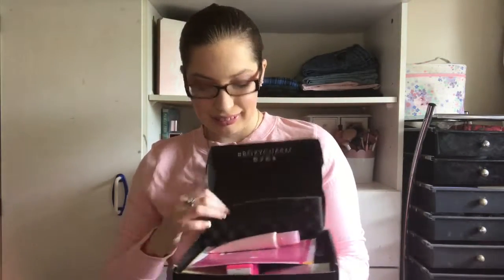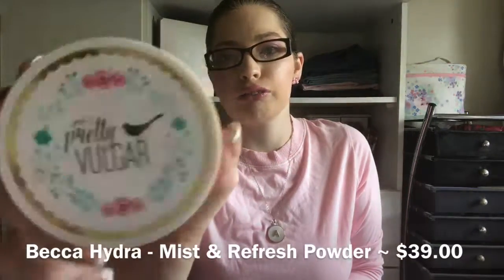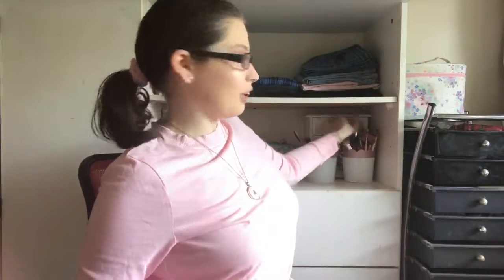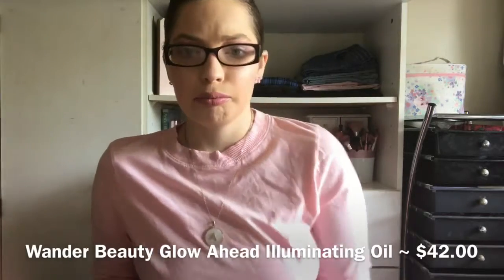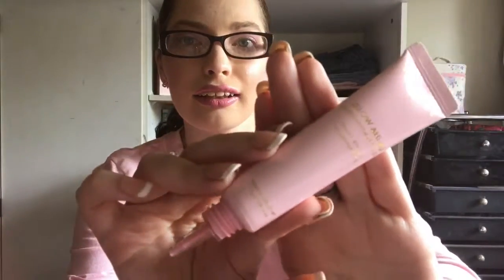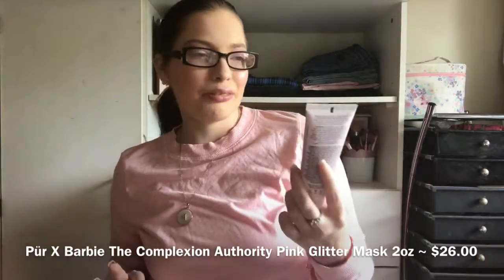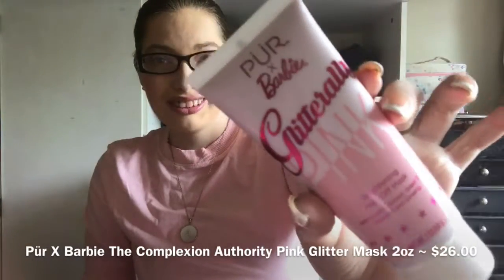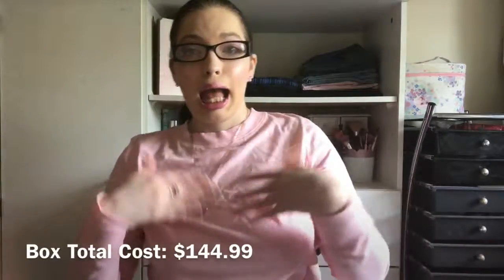BOXYCHARM Unboxing 🖤August 2019🖤 AlyssaMarieDeMeoTV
Hey my Beautifuls! Today I'm sharing with you all BOXYCHARM Unboxing 🖤August 2019🖤. I hope you enjoy! Have a beautiful and magical day!

DON'T FORGET TO NEVER SHOP ONLINE WITHOUT USING EBATES!: You Get $10 just for signing up & making a $25+ PURCHASE! I Use this Every Time I Shop Online!

🛍Products Mentioned🛍

Becca Hydra - Mist & Refresh Powder ~ $39.00

Wander Beauty Glow Ahead Illuminating Oil ~ $42.00

Tarte Big Ego Mascara ~ $23.00

Pür X Barbie The Complexion Authority Pink Glitter Mask 2oz ~ $26.00

🎀Stay Updated With Me Here Beautifuls!🎀
Spotify: Alyssa Marie De Meo

FTC: NOT SPONSORED! I ONLY RECOMMEND PRODUCTS OR SERVICES I TRULY LOVE!